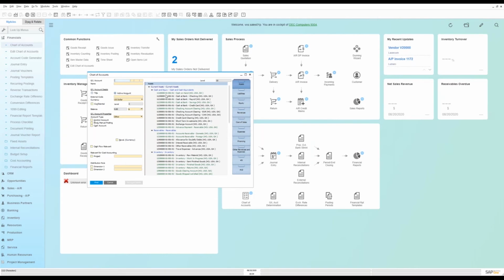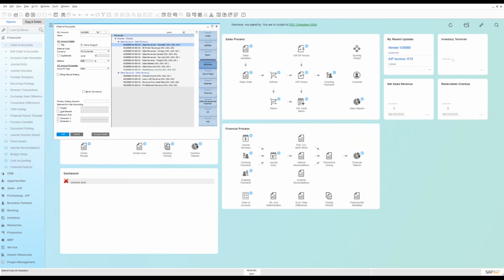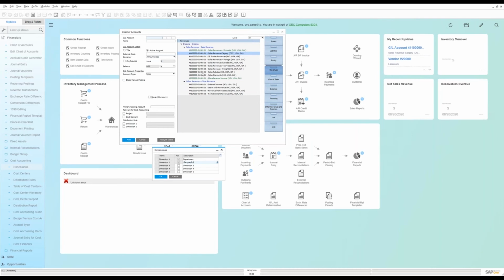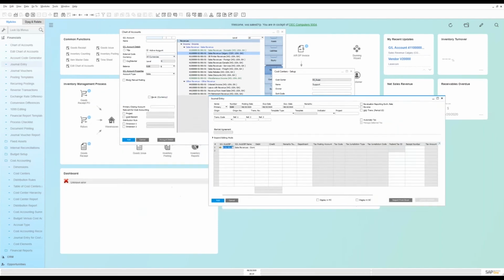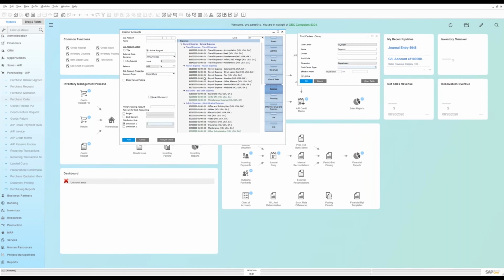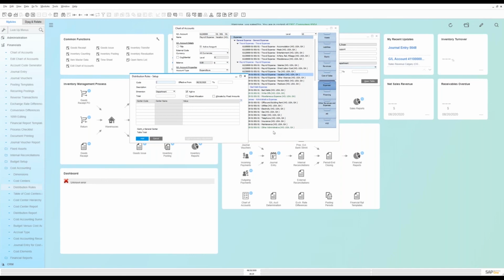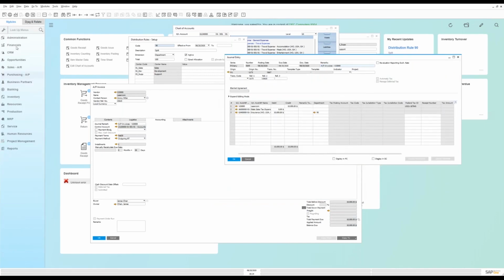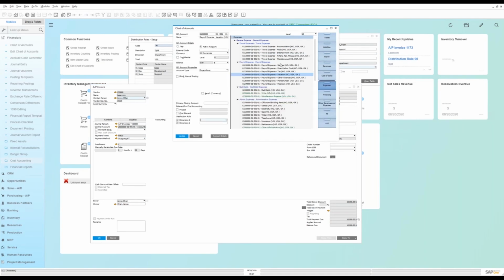Q&A Café: Finance Cost Dimensions in SAP Business One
There are numerous was to capture financial reporting dimensions. Traditionally B1 used general ledger segments. Alternatively you can use cost dimensions to identify reporting elements in your system. In this session we will discuss pros and cons of dimensions versus GL segmentation. How to configure dimensions even if you're live on B1 and what to consider for that setup.